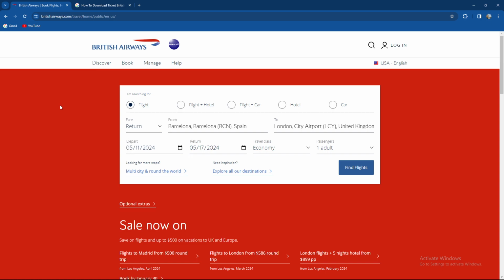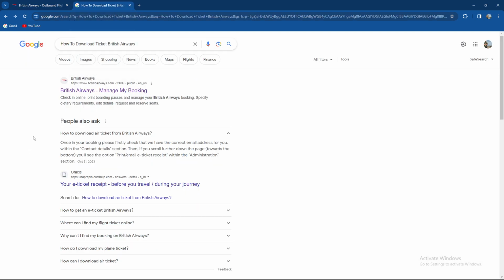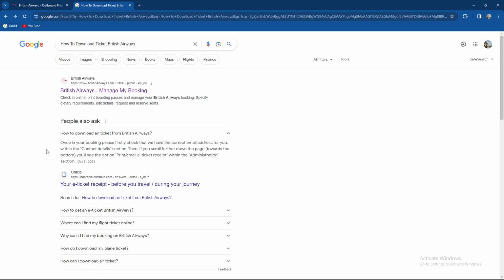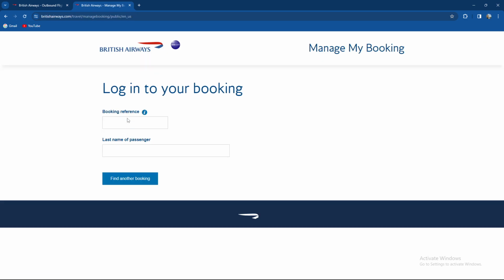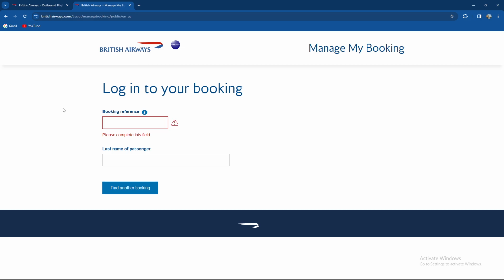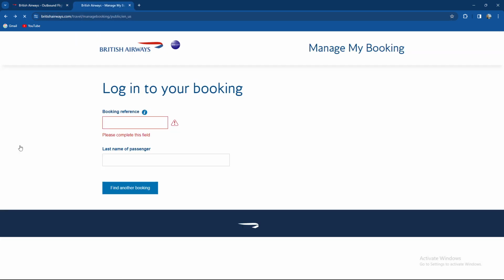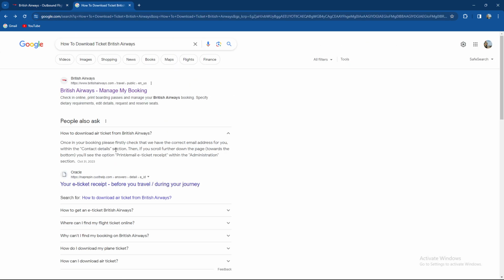How To Download Ticket British Airways (Easiest Way)​​​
Today we talk about How To Download Ticket British Airways, so stay until the end of the video to see the full explanation.